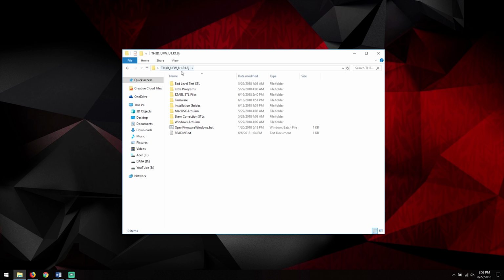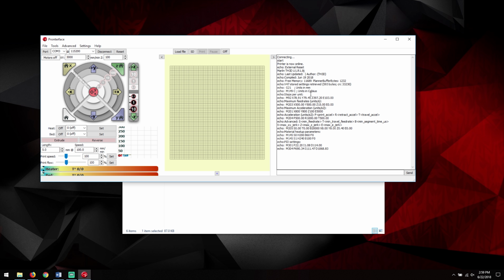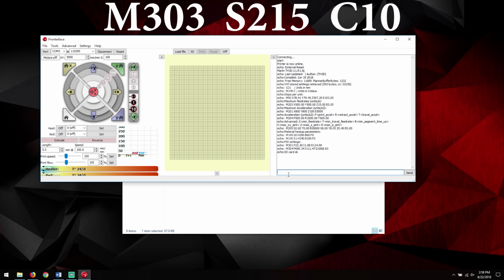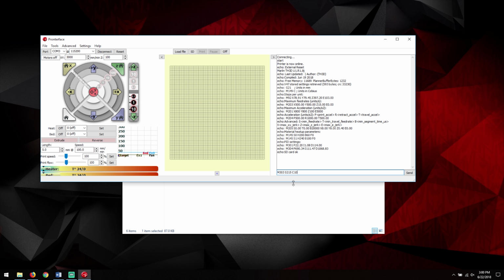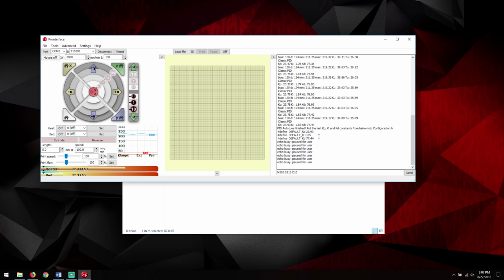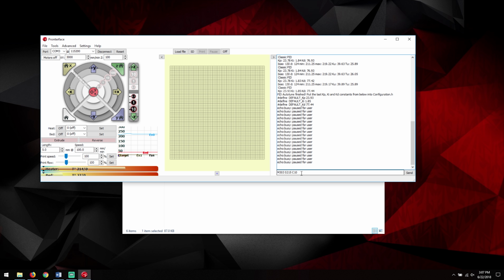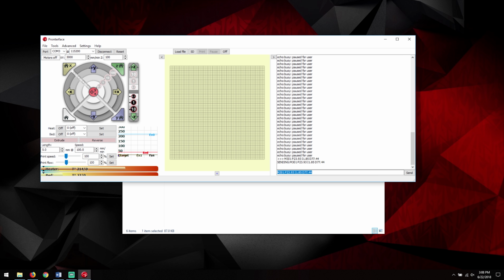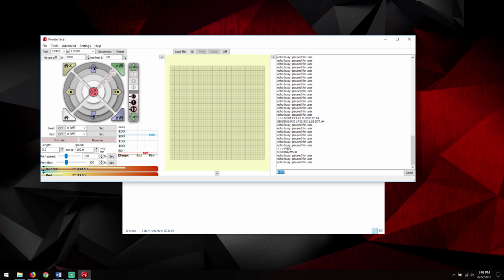PID AutoTuning Your 3D Printer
Set your PID values using PID Autotune!  I use TH3D firmware on my printers, and Pronterface is included in the TH3D Unified Firmware download.